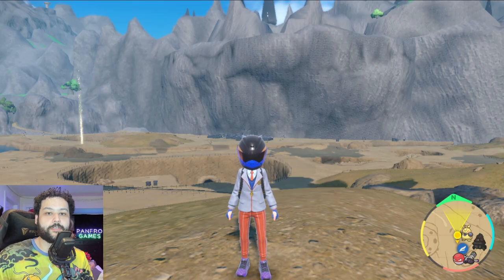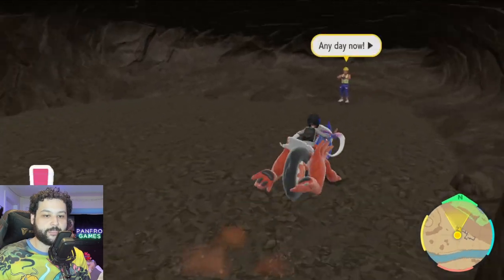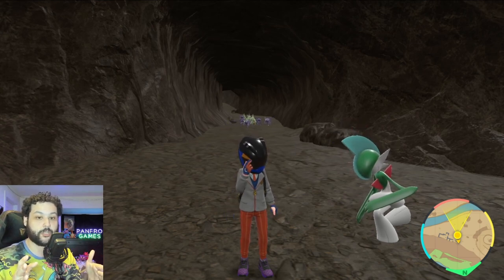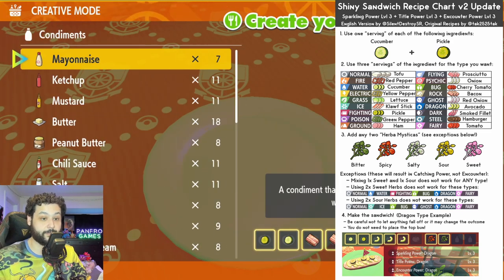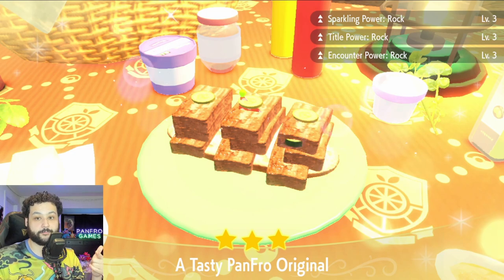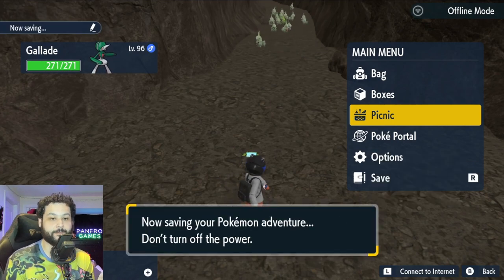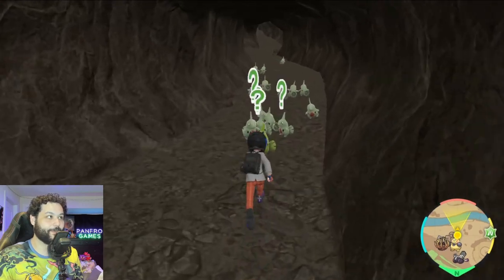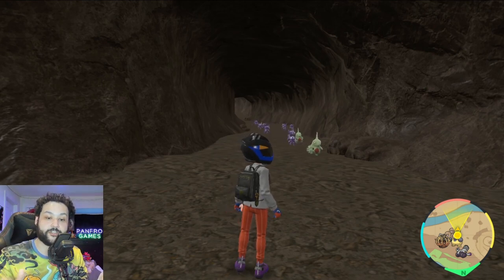SHINY EXPLOIT for PSEUDO LEGENDARIES in Pokemon Scarlet and Violet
This guide will show you how to easily get shiny pseudo legendary pokemon Bagon for Pokemon Violet and Larvitar for Pokemon Scarlet! You can also easily get shiny Sableye too with this method. I hope this Pokemon Scarlet and Violet guide is helpful for your future shiny hunts! This exploit most likely won't get patched so enjoy this pokemon guide!